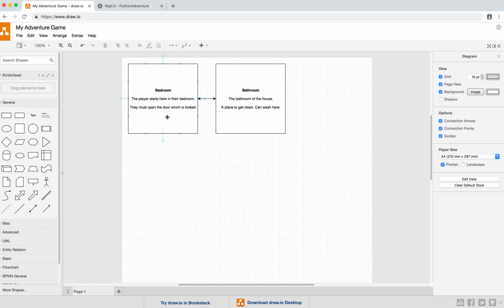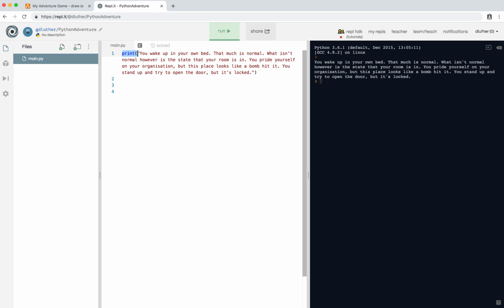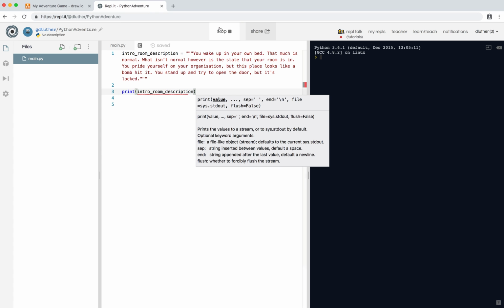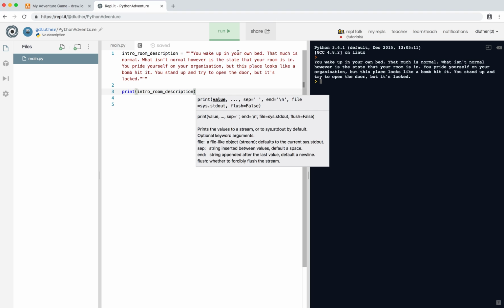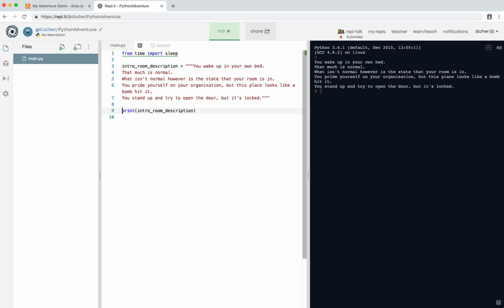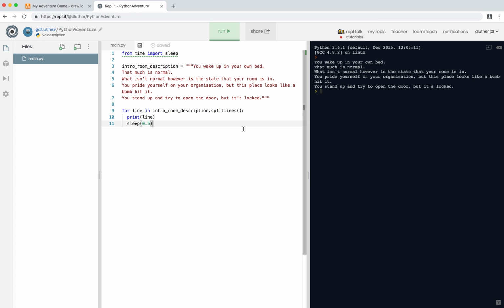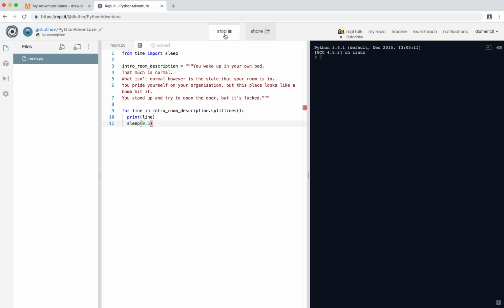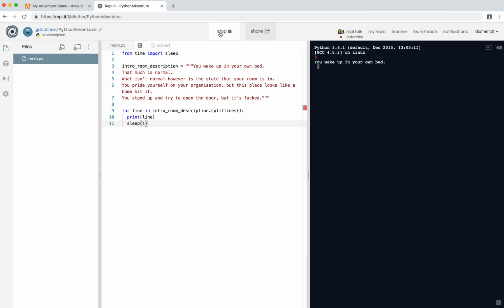4 - Mr Luther's Python Text Adventure Game - Time-delay printing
Mr Luther's Text Adventure Game

Using triple quotes, print, sleep and a for loop to print out a string with a delay.